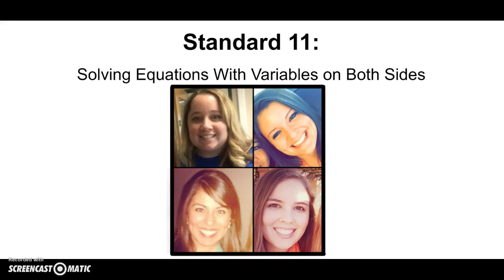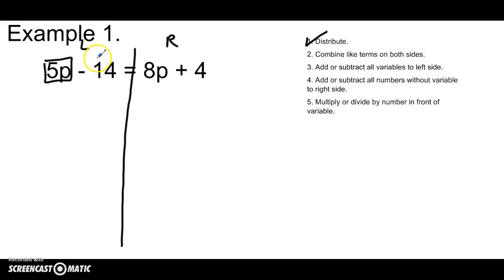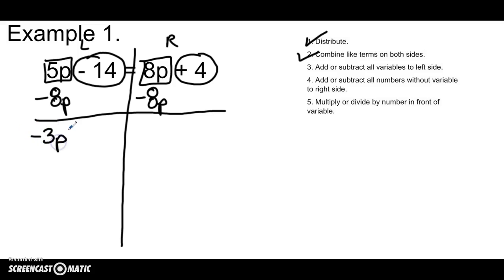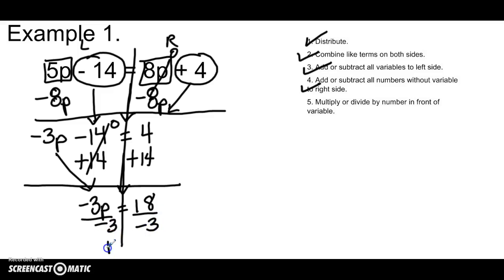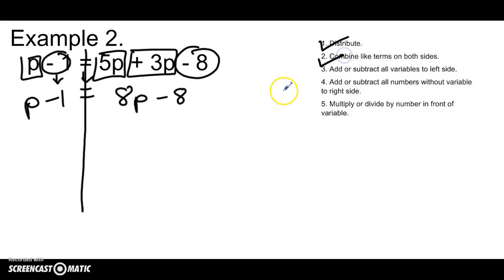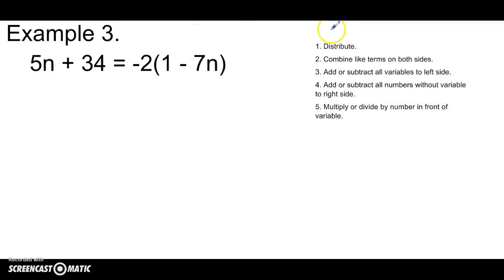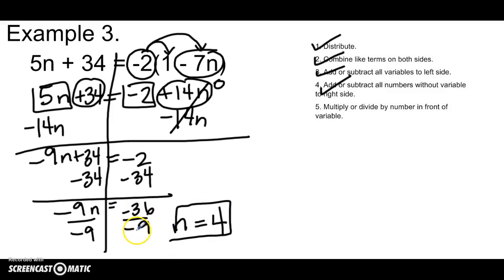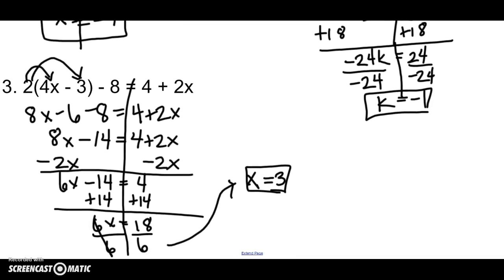Standard 11: Solving Equations w/ Variables on Both Sides